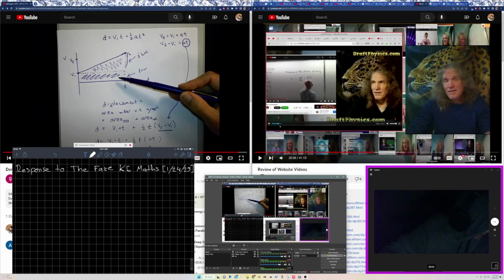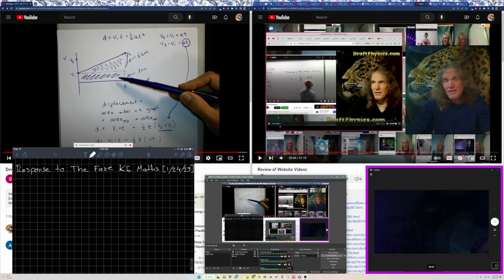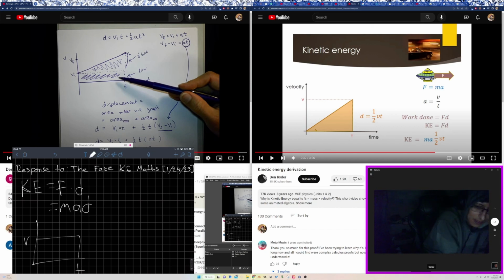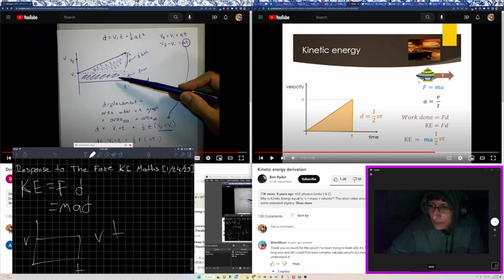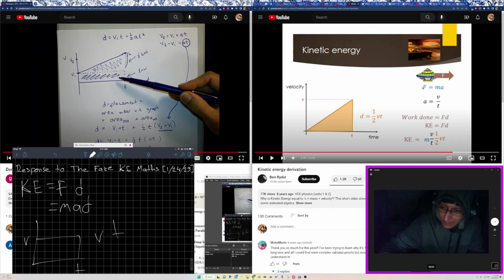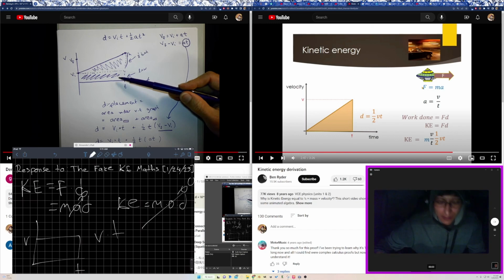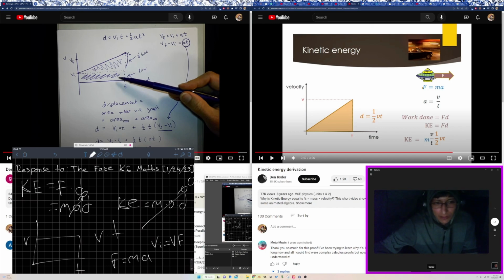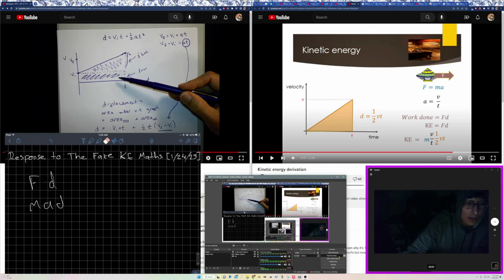Re: The Fake KE Maths [1/24/23]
You are going to have to put up with my heavy accent.

Acceleration metric of m/s^2 does not in any way impact the squaring the velocity in the kinetics energy equation. It merely is a marker to identify the value. I agree it makes no sense to square seconds. But it has practical way to identify the value otherwise you will have to identify the value with something else. To differentiate acceleration or velocity. Or Jolt/Jerk. Which unit is in m/s^3

KE = F*d
Because force = ma:

KE = m*a*d
Hahaha.